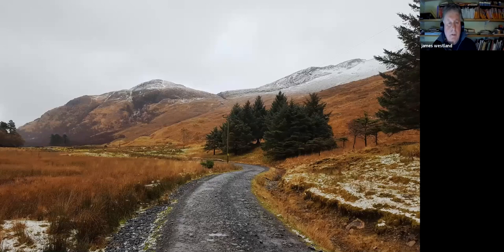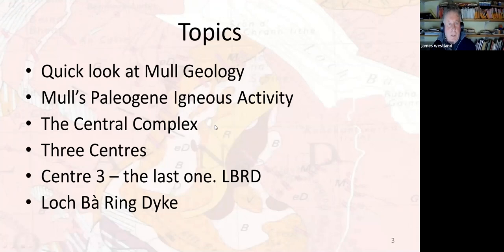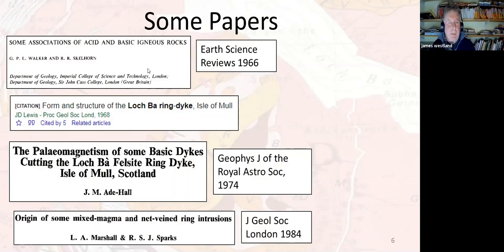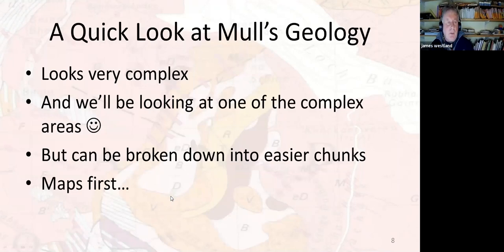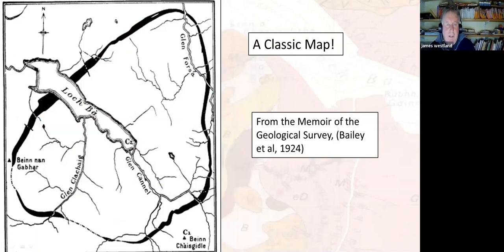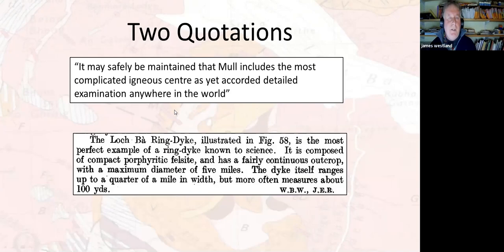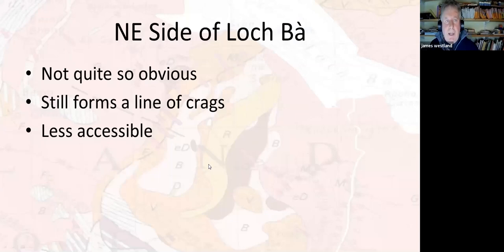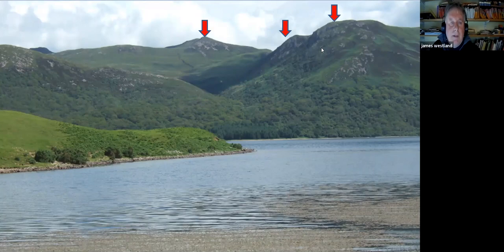The Loch Bà Ring Dyke on Mull, with James Westland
Join Mull geologist James Westland (mullgeology.net) as he leads us on a virtual tour on the island of Mull, which takes in geology that is of global importance. Visit the Loch Bà Ring Dyke, in fine hill scenery in central Mull. This is a chance to see a remarkable geological feature that has shaped our understanding of the science of geology and learn about large volcanic eruptions and caldera collapse.